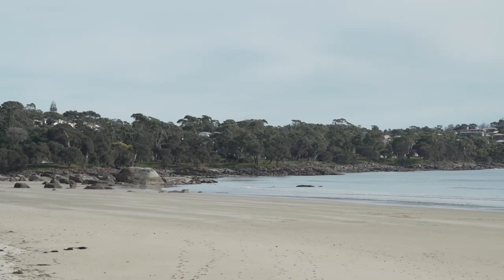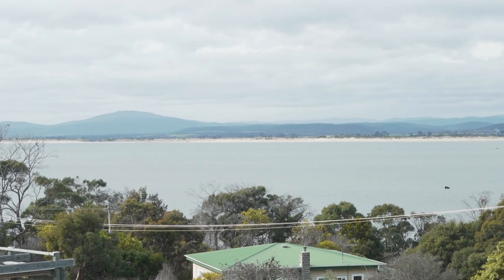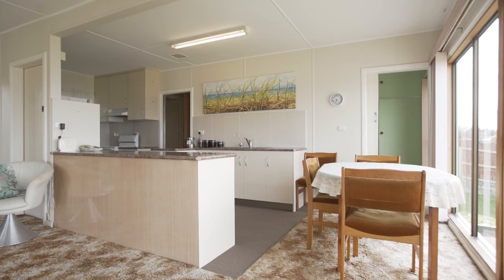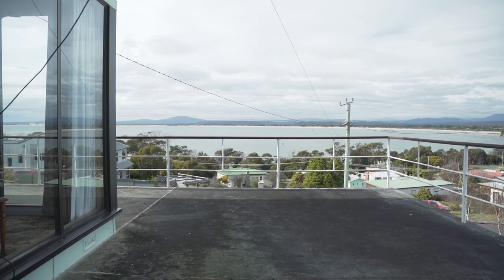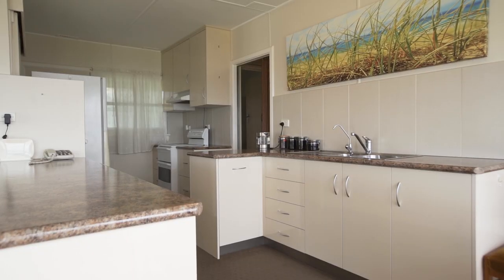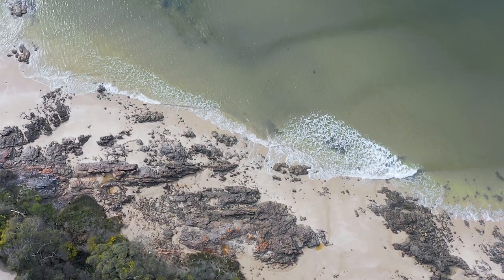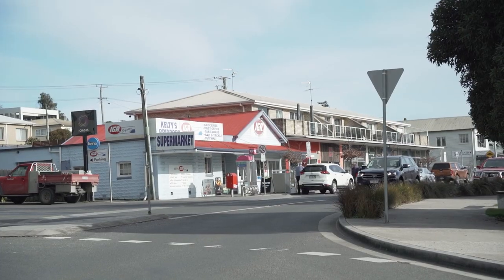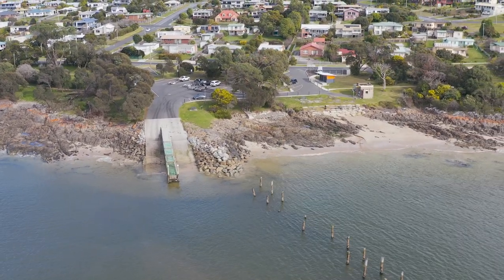ANOTHER ONE SOLD USING VIDEO by JOSH HART TEAM - 115 Westwood St, Bridport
Stunning bay views, large 1335m2 block, ideal opportunity for renovation, development or holiday home (SCTA)

* Secure your generational property in arguably one of Bridport's most sought after streets
* Rare to find such a large land holding providing such scope for multiple options
* Elevated position captures all day sun and beautiful bay views over to Barnbougle
* Ideal to develop or land bank, create a stunning family home or subdivide (STCA)
* Easy walk to local beaches, walking trails, town centre and boat ramp
* Large open plan lounge and dining space connects seamlessly to large alfresco area
* Kitchen features breakfast bar and plenty of cupboard and storage space
* Three bedrooms provide good storage, bathroom with separate bath and shower
* Large garage and rumpus room downstairs with remote controlled door
* 50 minutes to the Launceston CBD

Josh Hart
Licensed Real Estate Agent & Director